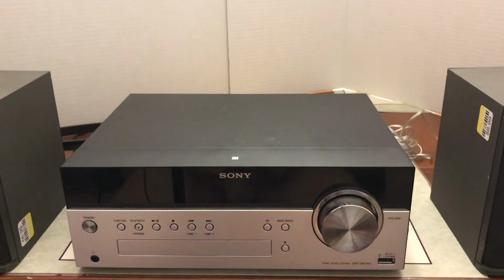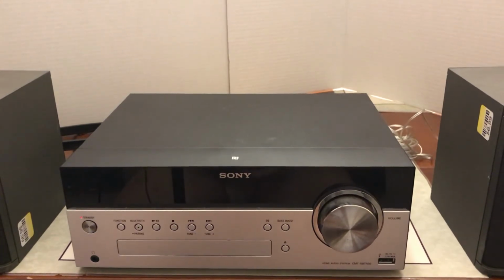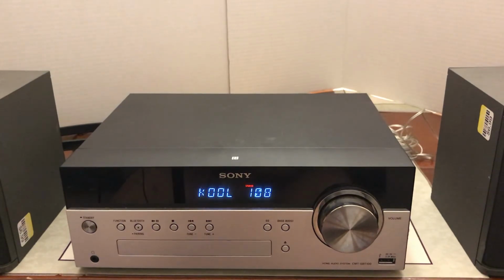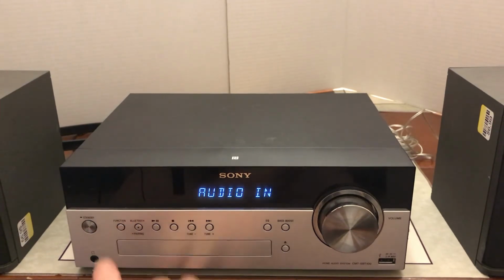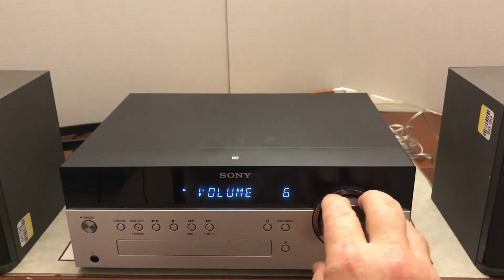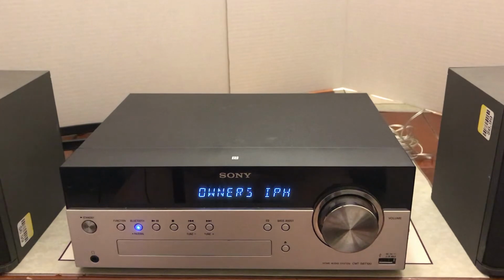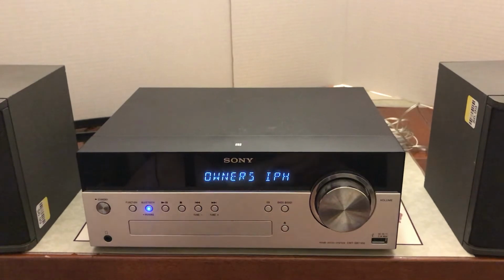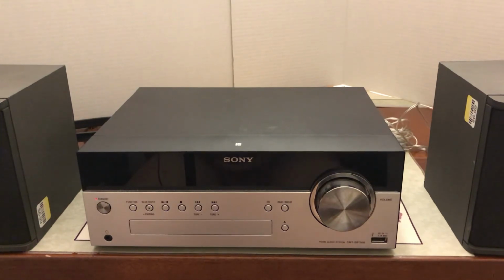Sony CMT-SBT100 Compact Hi-Fi System (video 53)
Sony CMT-SBT100